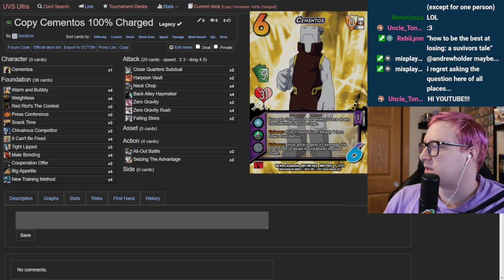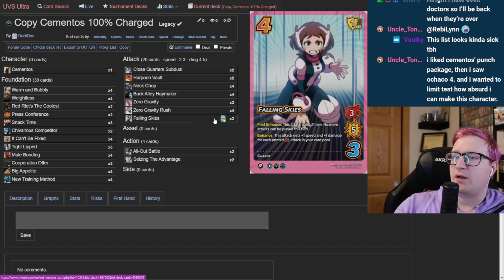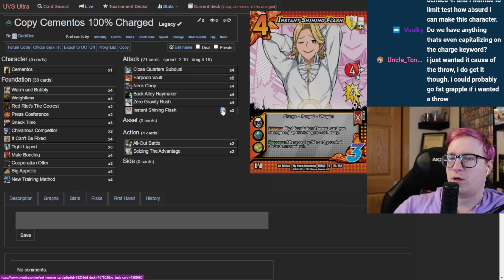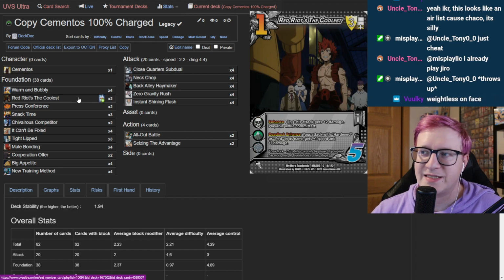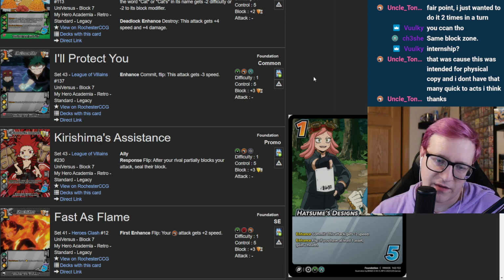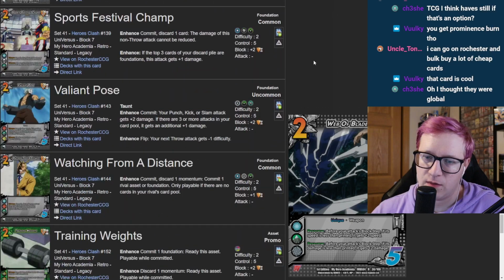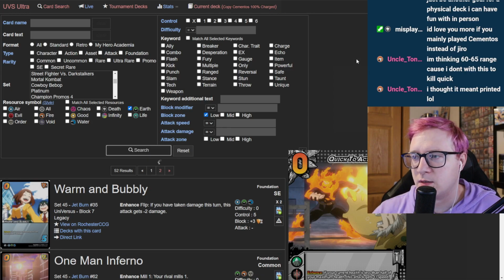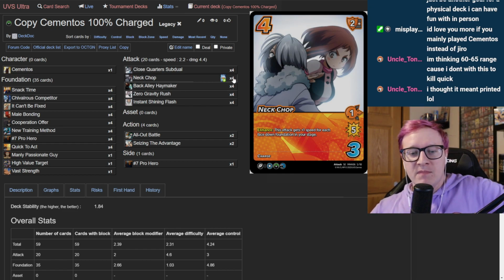Does this Attack Break this Character?? | Cementos Deck Profile | My Hero Academia CCG